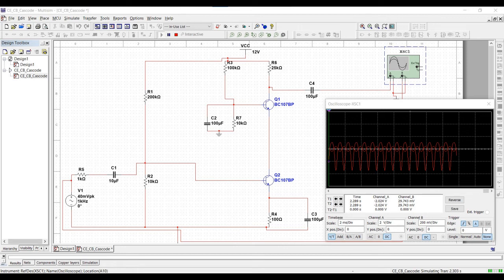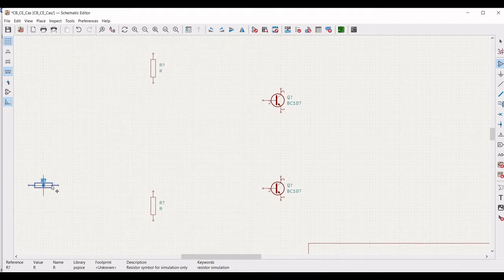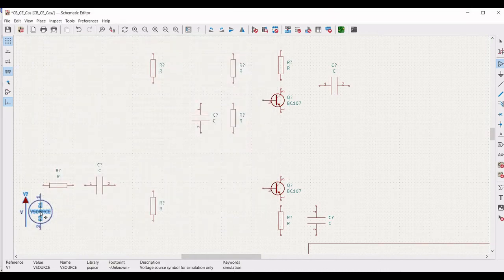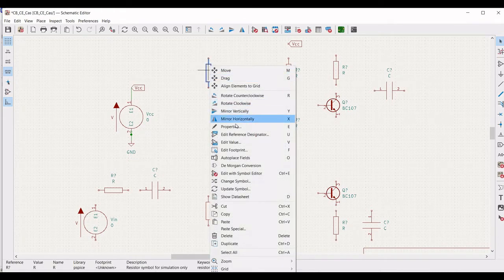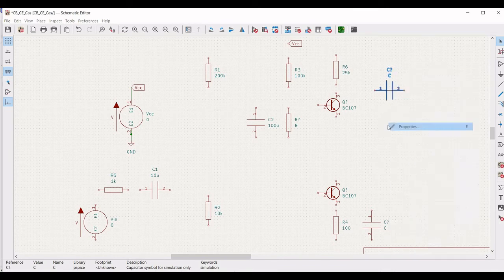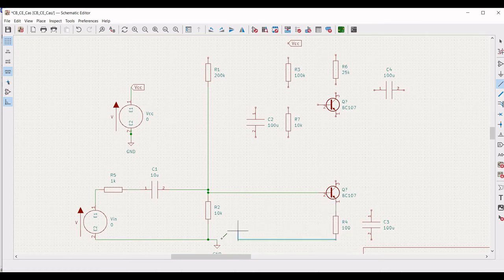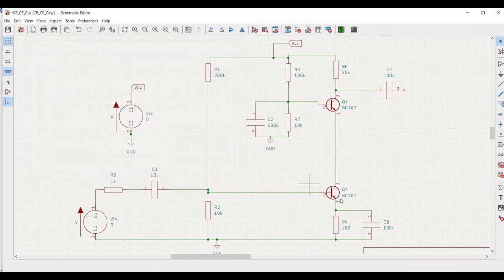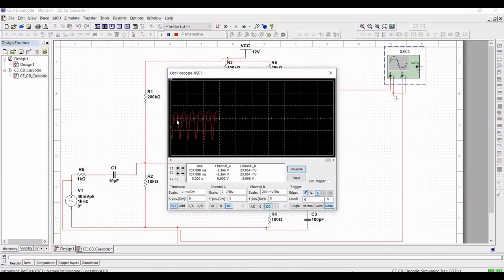Kicad tutorial 38: Simulation and design of CE CB cascode amplifier circuit output waveform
A Cascode amplifier consists of a common-emitter stage loaded by the emitter of a common base stage. While the C-B (common-base) amplifier is known for wider bandwidth than the C-E (common-emitter) configuration, the low input impedance of C-B is a limitation form any applications. The solution is to precede the C-B stage by a low gain C-E stage which has
moderately high input impedance . The stages are in a cascode configuration, stacked in series, as opposed to cascaded for a standard amplifier chain. The cascode amplifier configuration has both wide bandwidth and moderately high input impedance. Before the
invention of the RF dual gate MOSFET, the BJT Cascode amplifier could have been found in UHF TV tuners. A Cascode amplifier has a high gain, moderately high input impedance, high output impedance, and a high bandwidth.